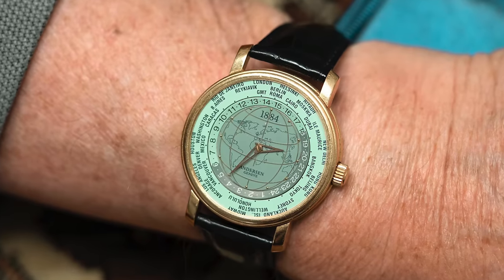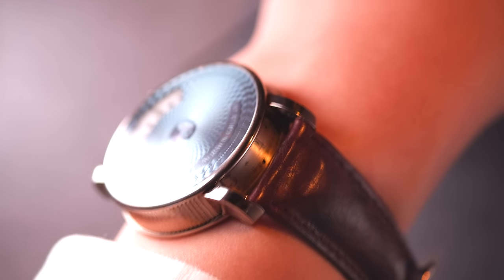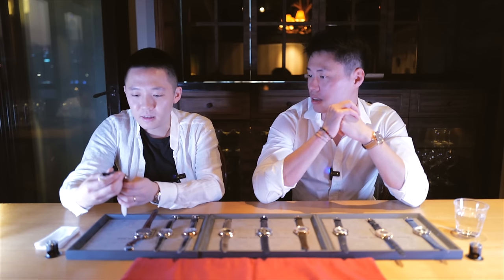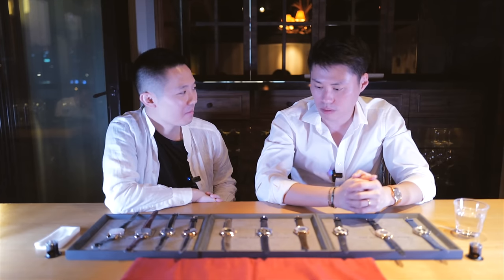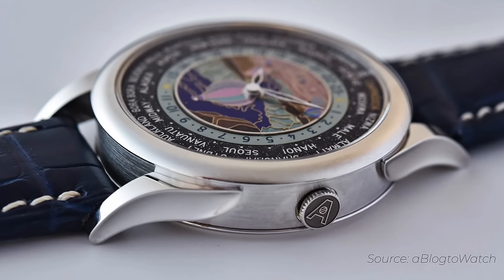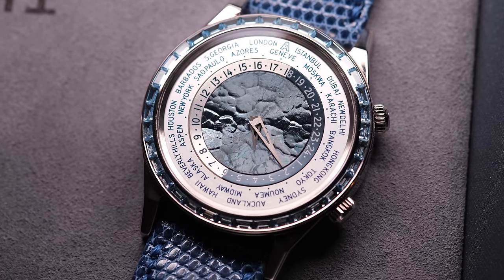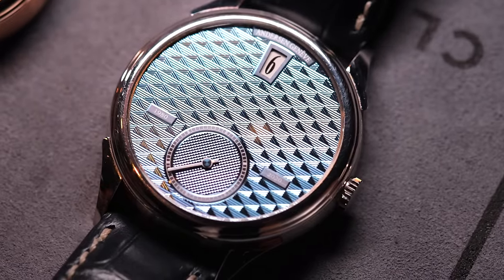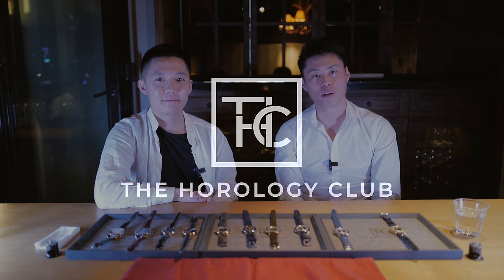Checking out 10 Andersen Geneve watches! | Watch You Wearing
How often do you get to see an Andersen Geneve, let alone 10?

Enjoy! What's your favourite?